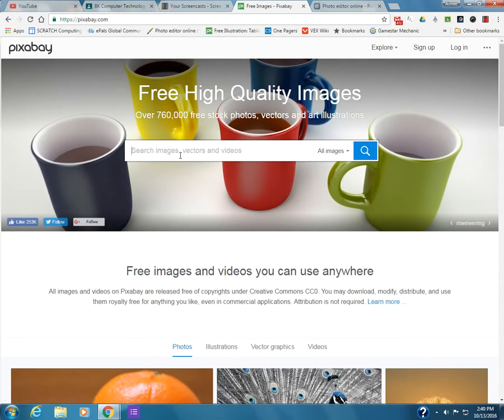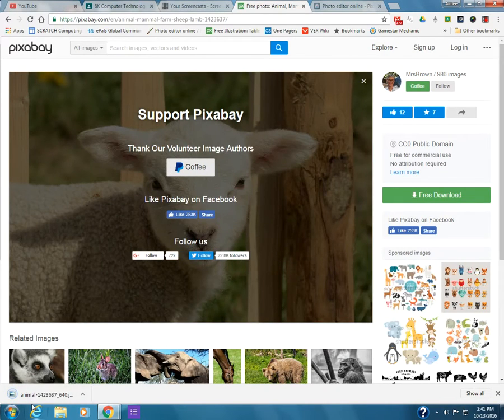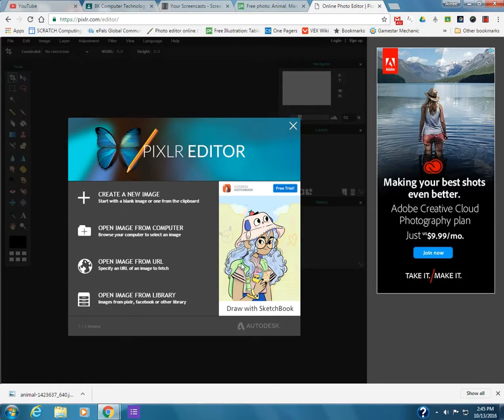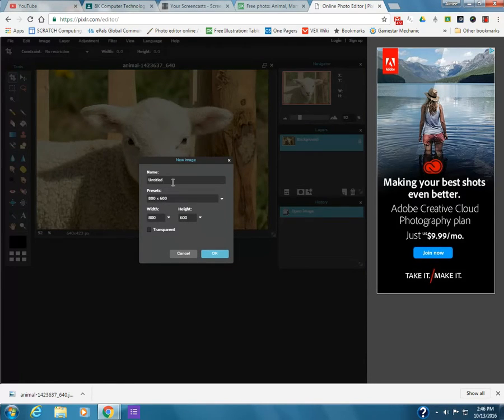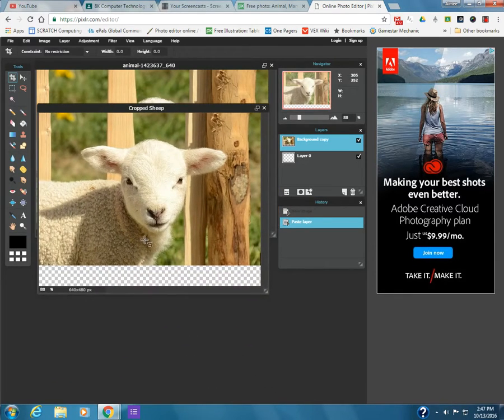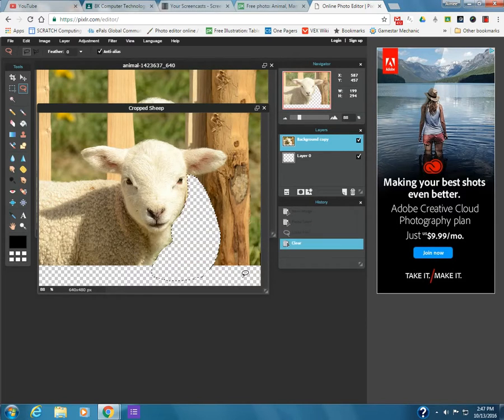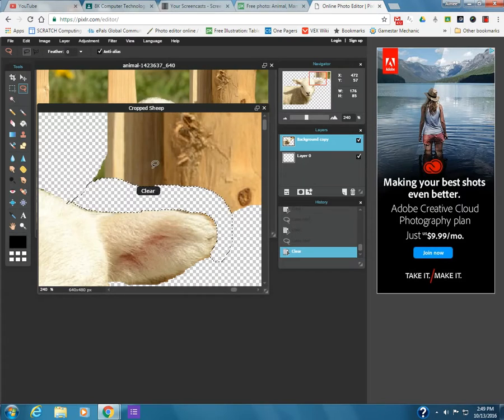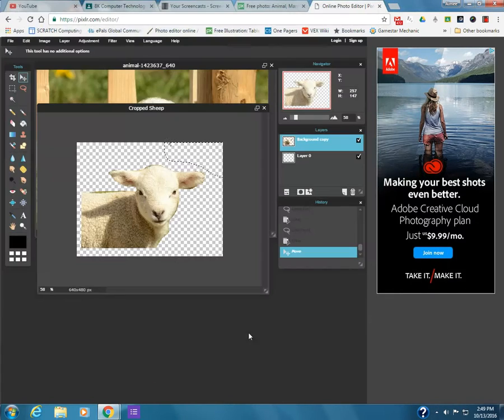Removing Backgrounds in an image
Brief tutorial on how to remove a background image using Pixlr Photo editor using Pixabay Images. I use this with my class projects.